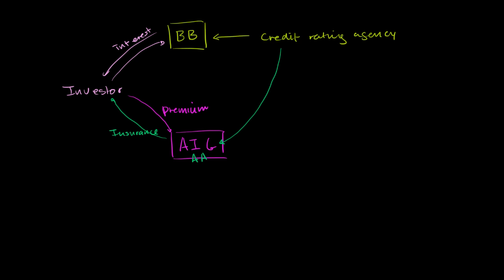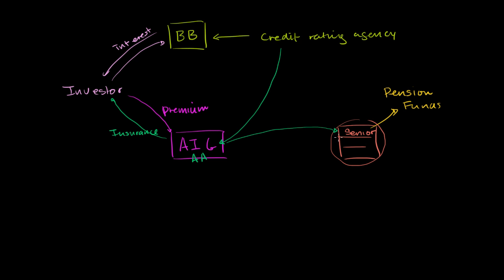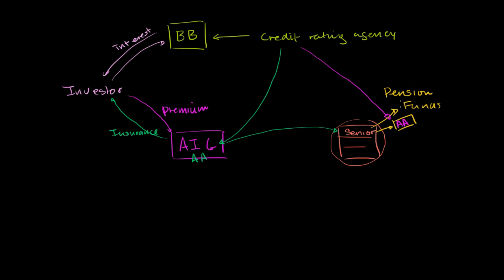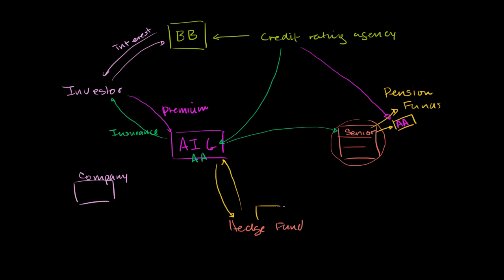Use cases for credit default swaps | Finance & Capital Markets | Khan Academy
Courses on Khan Academy are always 100% free. Start practicing—and saving your progress—now

How credit default swaps can be used as hedges, insurance or side-bets. Created bySal Khan.